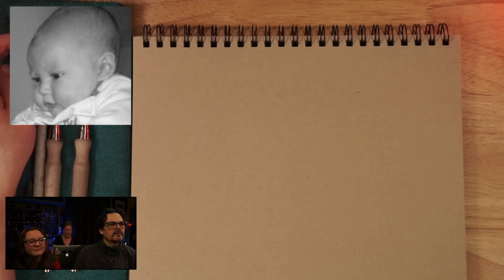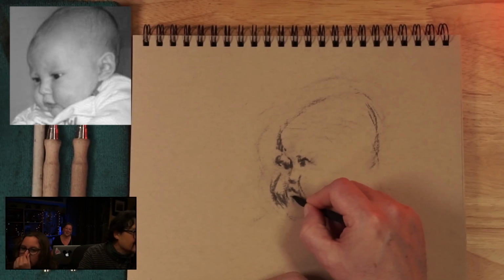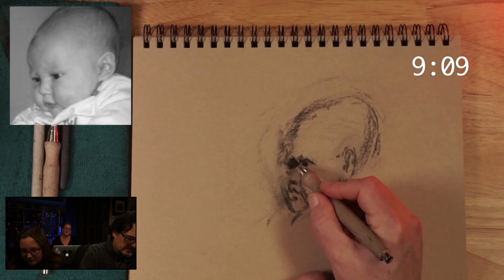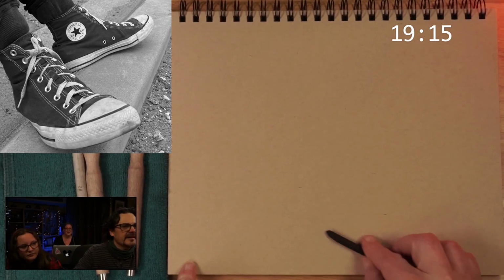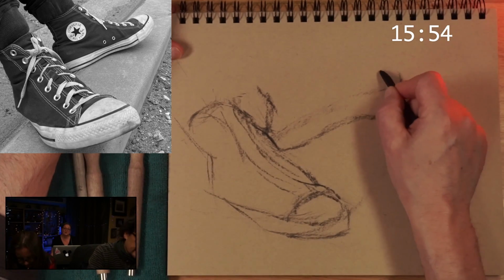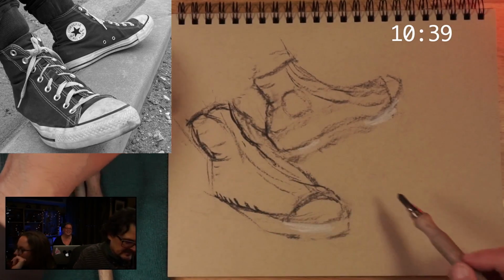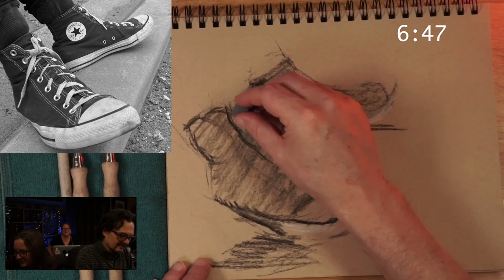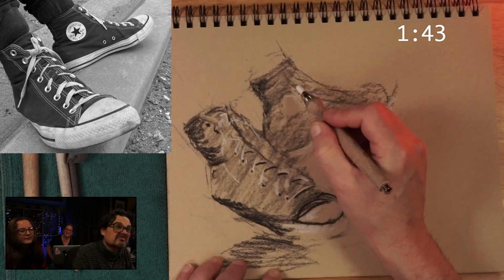Sketch Club Live - Kids & Converse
Tonight we will spend 10 minutes with an infants face and 20 minutes with a pair of Chucks